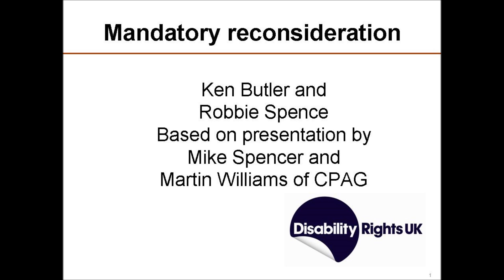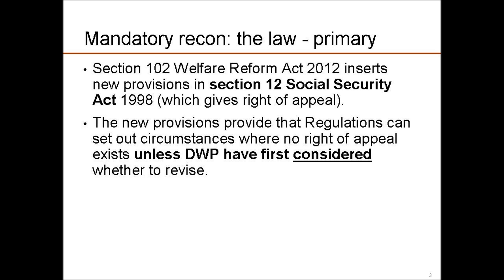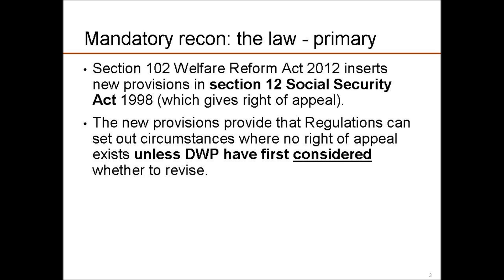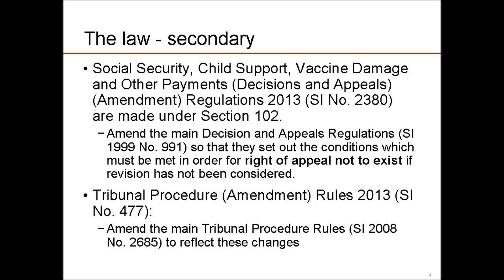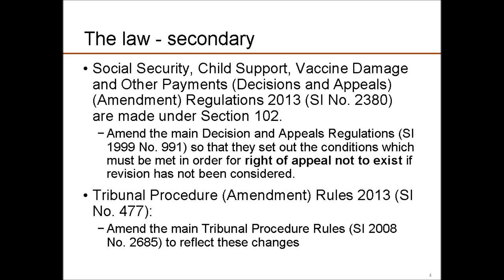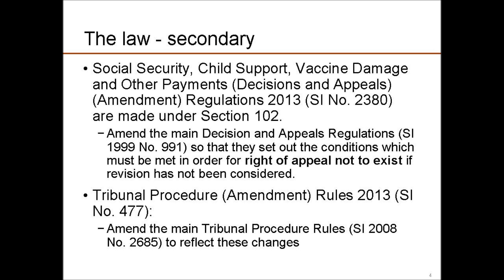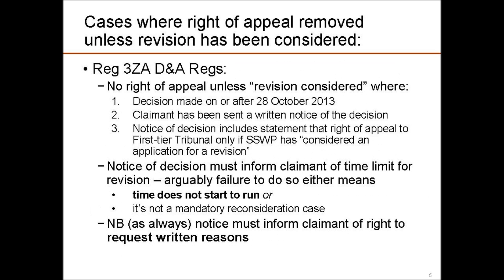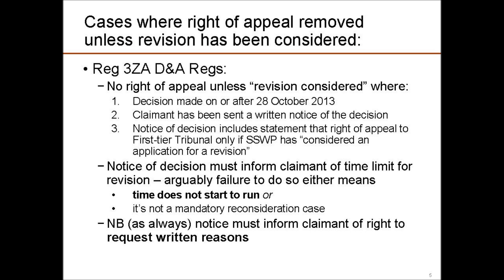Mandatory Reconsideration Webinar I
Disability Rights UK webinar for advisers on Mandatory Reconsideration
1.      the rules about mandatory reconsideration
2.      problems with mandatory reconsideration
3.      potential remedies and challenges to these problems

It is designed for support workers and advisers and anyone in the voluntary sector who is advising and assisting claimants with challenging decisions on social security benefits.
The recording is of the main presentation. There is more about the subject in our factsheet on mandatory reconsideration appeals and mandatory reconsideration and in the CPAG Welfare Rights Bulletin article The main question discussed in the webinar is what you can do as an employment and support allowance (ESA) claimant when your ESA stops while the DWP do the mandatory reconsideration before you appeal.  The other question is what you can do if you are late in asking for a revision and the DWP refuses to allow it and you are then barred from taking your case to the independent First-tier Tribunal.